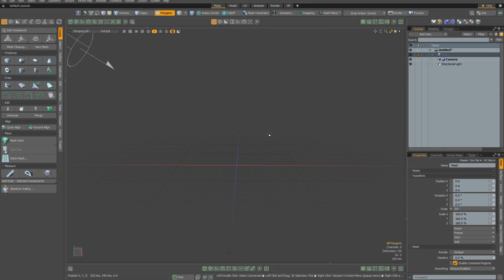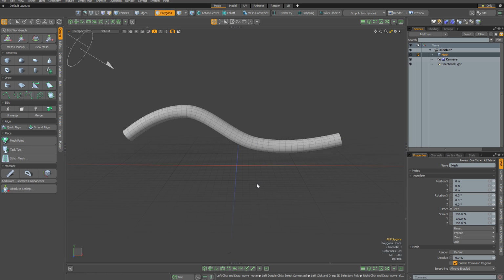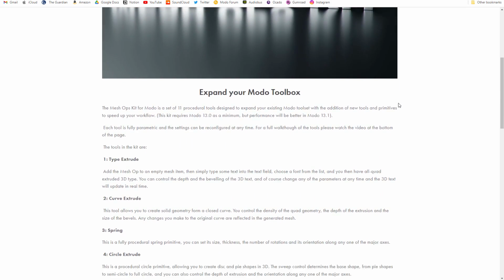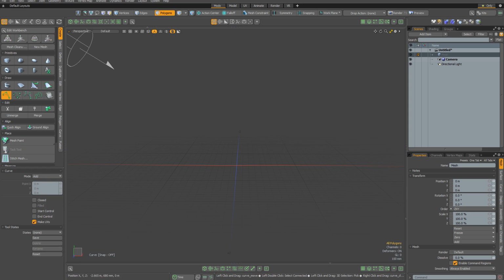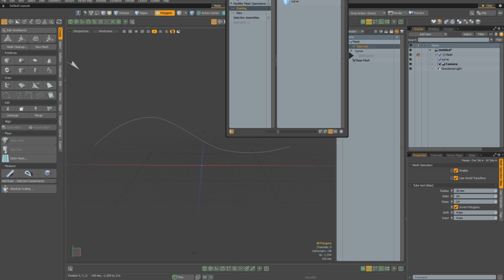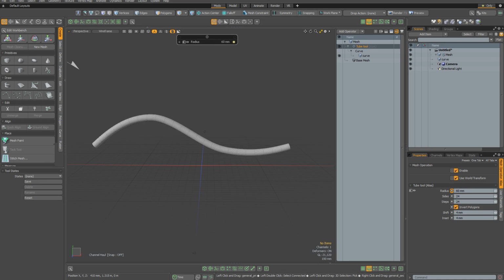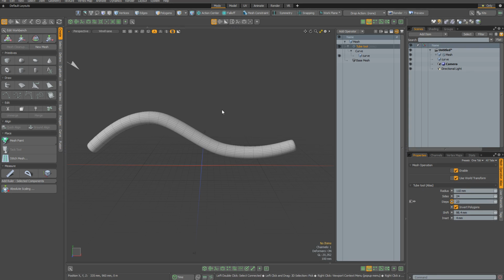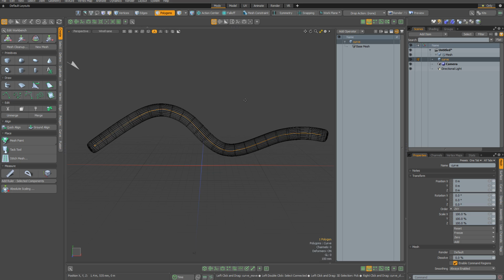Procedural Tube Tool in Modo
This tool is part of my Mesh Ops Kit for Modo, find out more here: